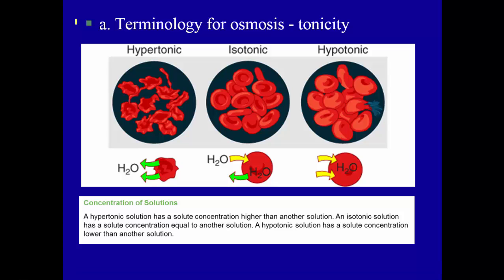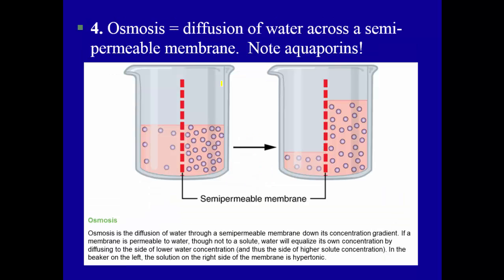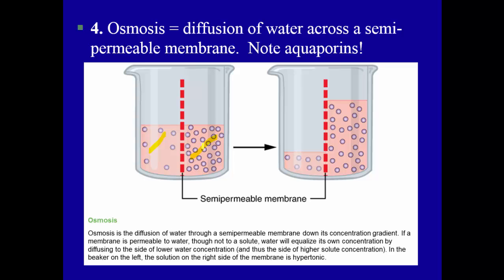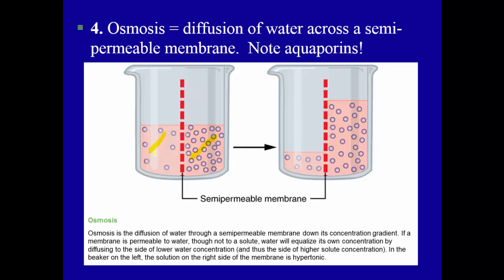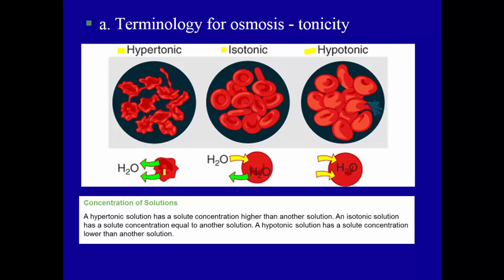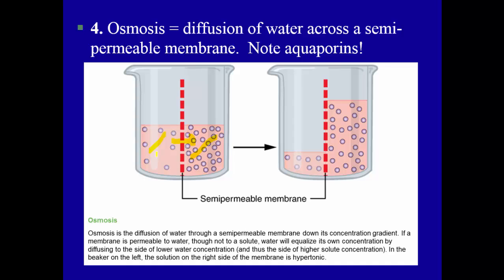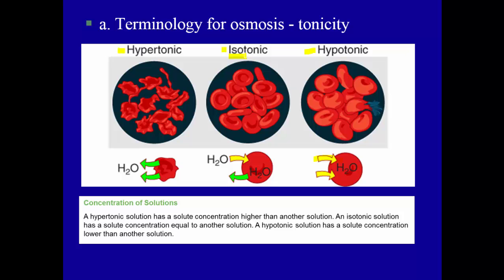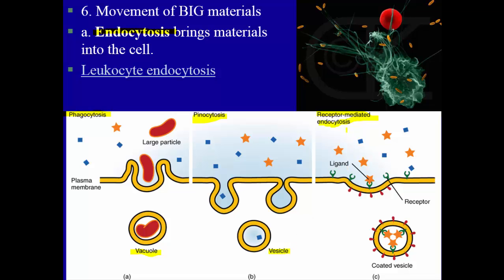A&P Cell3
2.3